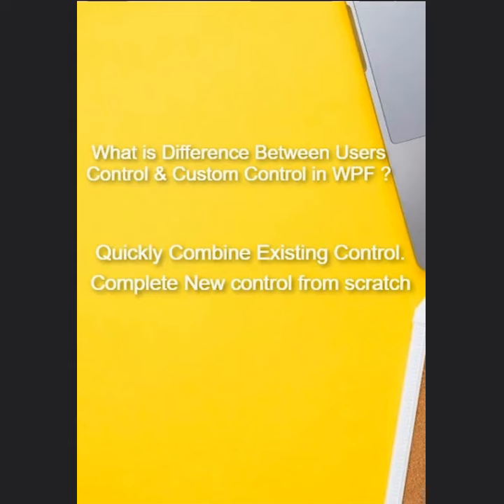Resource Dictionaries , UserControl and CustomControl in WPF | Key Differences Explained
In this video, we cover two important topics in WPF development: Resource Dictionaries and the difference between UserControl and CustomControl. These concepts are vital for organizing your WPF project, improving reusability, and building flexible UI components.

🔹 Topics Covered:

What are Resource Dictionaries in WPF?
How to use Resource Dictionaries for managing styles, templates, and resources
Key differences between UserControl and CustomControl in WPF
When to use UserControl vs CustomControl in your WPF applications
Examples and best practices for effective WPF development
Whether you’re preparing for a WPF interview or looking to streamline your WPF projects, this video will help you understand these important features.